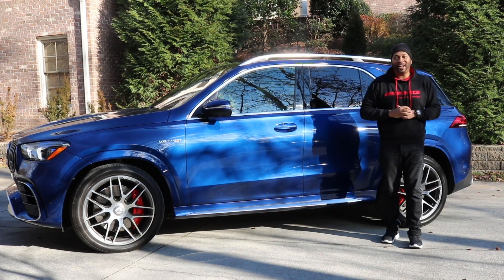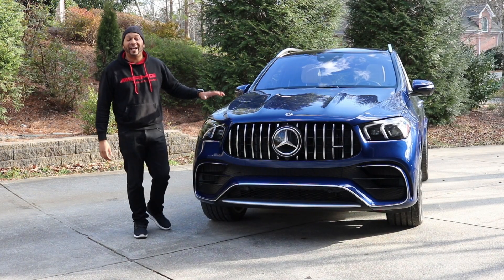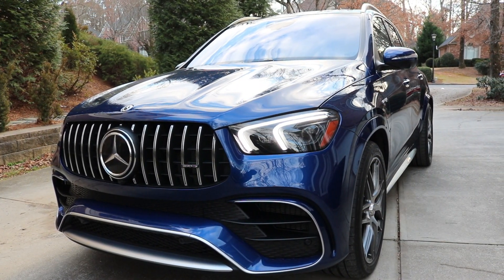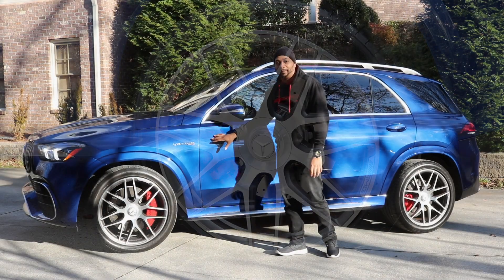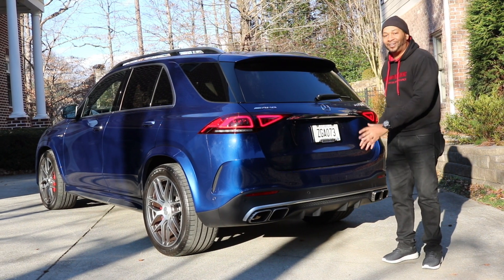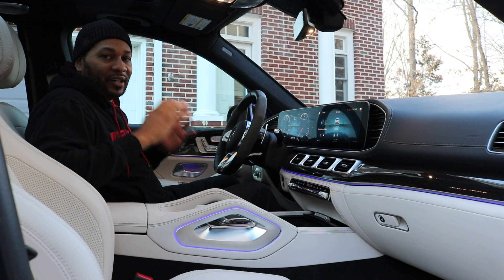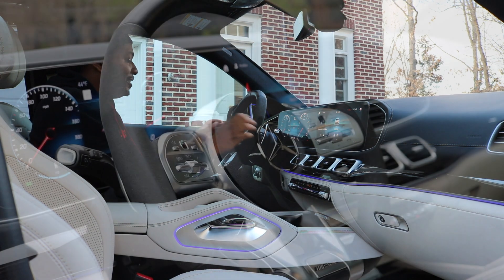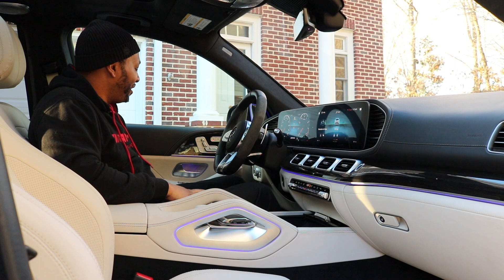The 2021 Mercedes-AMG GLE 63S 4MATIC+ SUV - An Insanely Fast Grocery Getter!!!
What's going on Car Family?! Let's check out the new 2021 Mercedes-AMG GLE 63S 4MATIC+ SUV.  Would you drive this?!?

Mercedes-Benz of Atlanta Northeast:
Sales Representative:  Jesse Cannon-Wallace